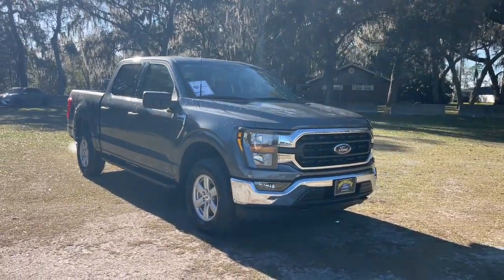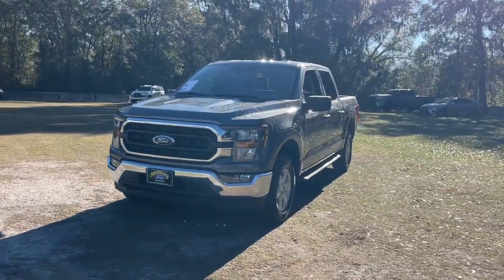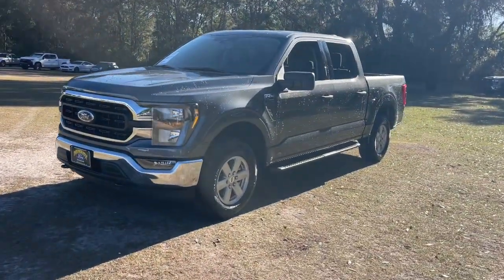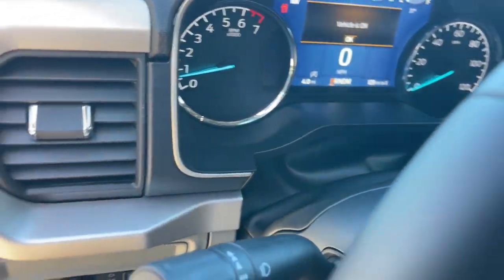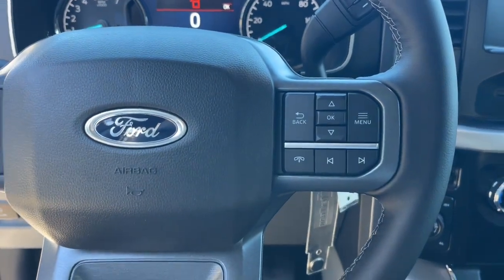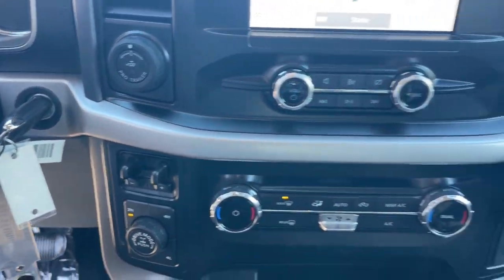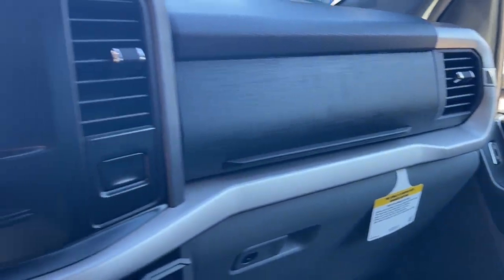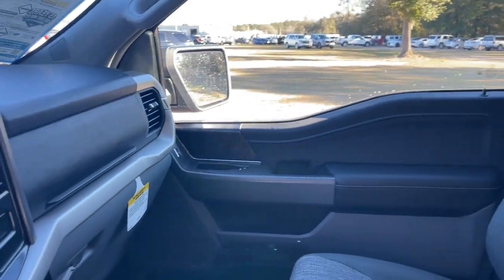2023 Ford F-150 Jacksonville, Orange Park, Gainesville, Ocala, Lake City, FL PKG03623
Gray Metallic New 2023 Ford F-150 XLT available in Starke, Florida at Murray Ford Superstore. Servicing the Jacksonville, Orange Park, Gainesville, Ocala, Lake City, FL area.

13447 US Hwy 301 S

Carbonized Gray Metallic 2023 Ford F-150 XLT 301A 3.5L V6 EcoBoost 4WD ~~SHAZAM~~ *15 YEAR /150000 COMPLEMENTARY WARRANTY AT NO ADDITIONAL COST* ~MARKET VALUE PRICING (MVP) WE SHOP THE MARKET DAILY TO MAXIMIZE YOUR SAVINGS~ ~BLUETOOTH WIRELESS CONNECTION~ *KEYLESS ENTRY* *FULL POWER WINDOWS LOCKS & MIRRORS* ~BACK UP CAMERA~ *CRUISE CONTROL* *PREMIUM WHEELS* *TRAILER HITCH* ~RUNNING BOARDS~ *STEERING WHEEL CONTROLS* F-150 XLT 301A 4D SuperCrew 3.5L V6 EcoBoost 10-Speed Automatic 4WD Carbonized Gray Metallic Black w/Medium Dark Slate w/Cloth 40/Console/40 Front Seats or Cloth 40/Console/40 Front Seats 4-Wheel Disc Brakes 8 Productivity Screen in Instrument Cluster 8-Way Power Drivers Seat w/Power Lumbar ABS brakes AppLink/Apple CarPlay and Android Auto Auto High-beam Headlights Auto-Dimming Rear-View Mirror Bed Utility Package BoxLink Brake assist Class IV Trailer Hitch Receiver Compass Delay-off headlights Driver door bin Dual front impact airbags Dual front side impact airbags Dual Zone Electronic Automatic Temperature Control Electronic Locking w/3.55 Axle Ratio Electronic Stability Control Emergency communication system: SYNC 4 911 Assist Equipment Group 301A Mid Exterior Parking Camera Rear Front anti-roll bar Front reading lights Front wheel independent suspension Fully automatic headlights GVWR: 7050 lbs Payload Package Heated door mirrors Illuminated entry Integrated Trailer Brake Controller LED Box Lighting Low tire pressure warning Occupant sensing airbag Outside temperature display Overhead airbag Overhead console Panic alarm Passenger door bin Passenger vanity mirror Power door mirrors Power steering Power windows Radio data system Rear step bumper Rear Under-Seat Storage Remote keyless entry SecuriCode Drivers Side Keyless-Entry Keypad Security system Speed control Speed-sensing steering Split folding rear seat Steering wheel mounted audio controls SYNC 4 w/Enhanced Voice Recognition Tachometer Tailgate Step w/Tailgate Work Surface Telescoping steering wheel Tilt steering wheel Traction control Trailer Tow Package Trip computer Unique Cloth 40/Console/40 Front Seats Variably intermittent wipers Voltmeter Wheels: 17 Silver Painted Aluminum Wrapped Steering Wheel.brbrPriced below KBB Fair Purchase Price!brbrbr15 Year 150000 mile warranty at no cost applies to all vehicles excluding Transit Vans DRW Trucks any SVT Models or lifted/modified Trucks. All vehicles will have a $899.00 dealer fee added to the total sale price (excludes AZD and X plan customers). Taxes tag and title fees will be added to all vehicles in accordance with state laws of customers registering address.
Bed Utility Package|Equipment Group 301A Mid|GVWR: 7,050 lbs Payload Package|Trailer Tow Package|AM/FM radio: SiriusXM with 360L|Radio data system|Air Conditioning|Dual Zone Electronic Automatic Temperature Control|Power driver seat|Power steering|Power windows|Remote keyless entry|Steering wheel mounted audio controls|Speed-sensing steering|Traction control|Wrapped Steering Wheel|4-Wheel Disc Brakes|ABS brakes|Chrome Front & Rear Bumpers|Dual front impact airbags|Dual front side impact airbags|Emergency communication system: SYNC 4 911 Assist|Front anti-roll bar|Front wheel independent suspension|Low tire pressure warning|Occupant sensing airbag|Overhead airbag|SecuriCode Drivers Side Keyless-Entry Keypad|Brake assist|Electronic Stability Control|Exterior Parking Camera Rear|Auto High-beam Headlights|Delay-off headlights|Fully automatic headlights|Panic alarm|Security system|Speed control|BoxLink|Heated door mirrors|LED Box Lighting|Power door mirrors|Rear step bumper|Tailgate Step w/Tailgate Work Surface|8 Productivity Screen in Instrument Cluster|AppLink/Apple CarPlay and Android Auto|Auto-Dimming Rear-View Mirror|Compass|Driver door bin|Front reading lights|Illuminated entry|Outside temperature display|Overhead console|Passenger vanity mirror|SYNC 4 w/Enhanced Voice Recognition|Tachometer|Telescoping steering wheel|Tilt steering wheel|Trip computer|Unique Cloth 40/Console/40 Front Seats|Voltmeter|8-Way Power Drivers Seat w/Power Lumbar|Rear Under-Seat Storage|Split folding rear seat|Passenger door bin|Class IV Trailer Hitch Receiver|Integrated Trailer Brake Controller|Wheels: 17 Silver Painted Aluminum|Variably intermittent wipers|Electronic Locking w/3.55 Axle Ratio|~